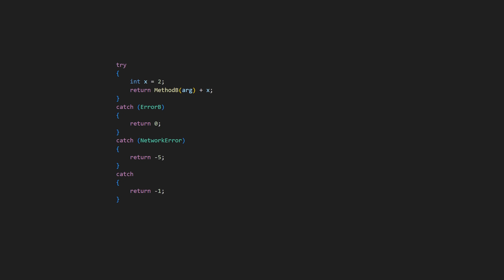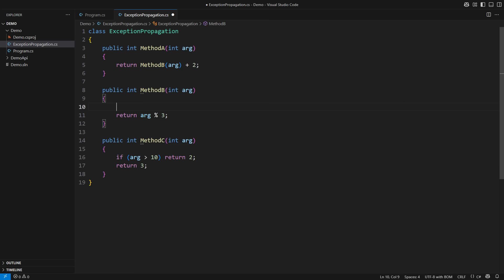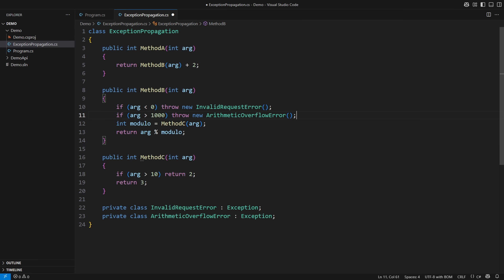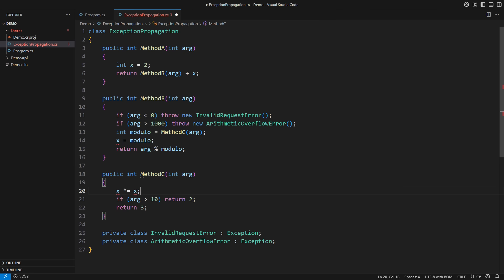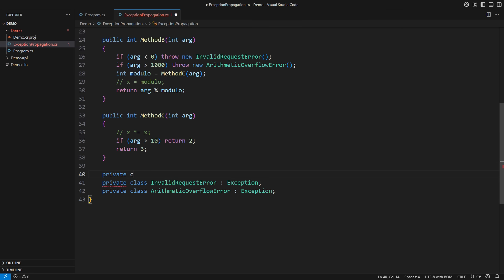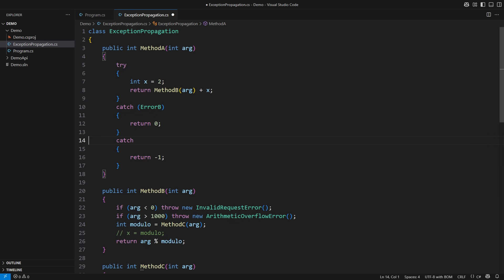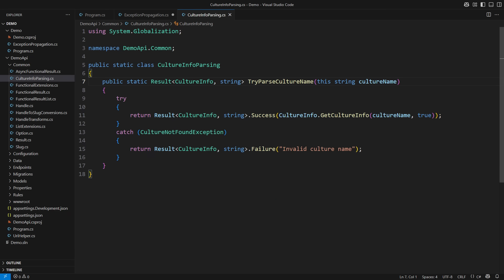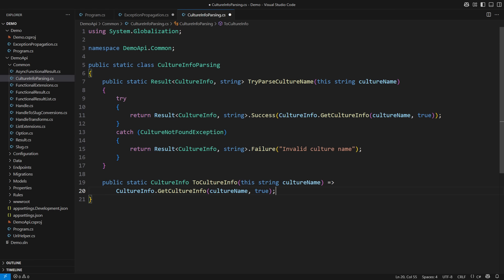There Has Always Been Something Unholy About Exceptions